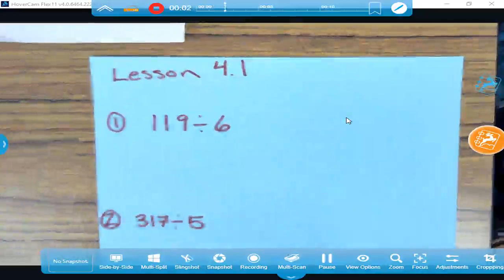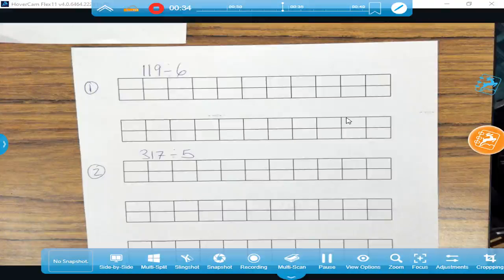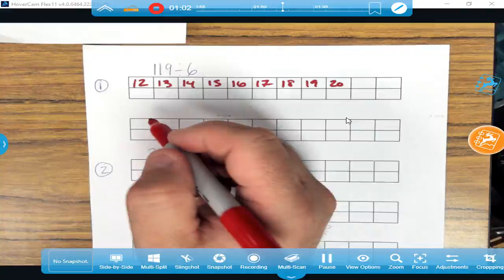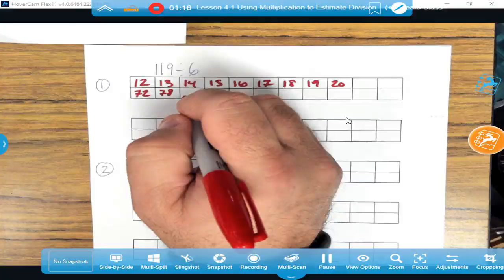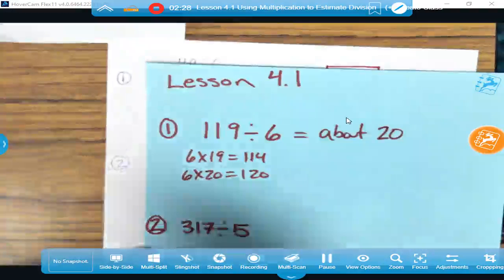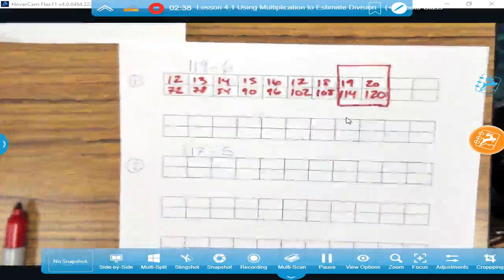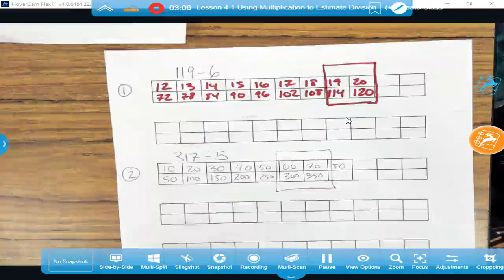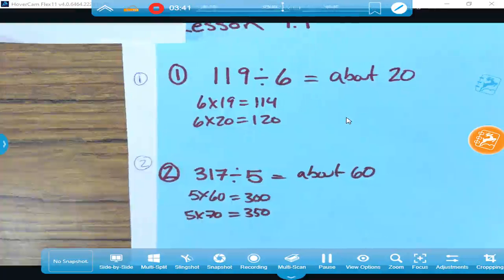Chapter 4 Lesson 1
Using Multiplication to find Division Estimates